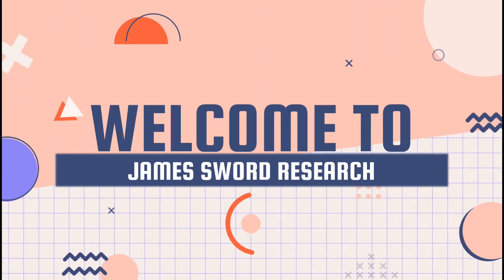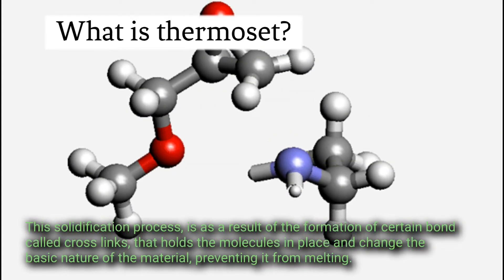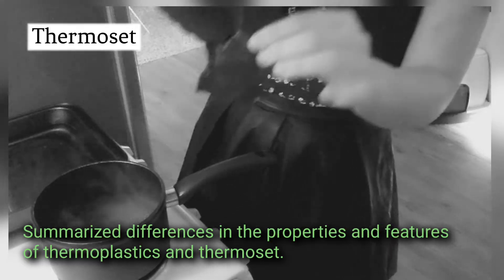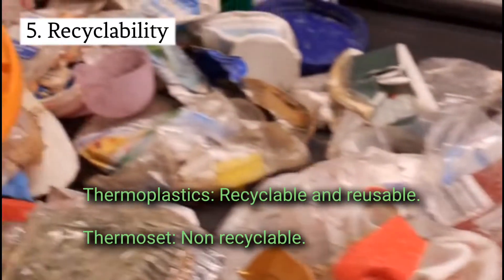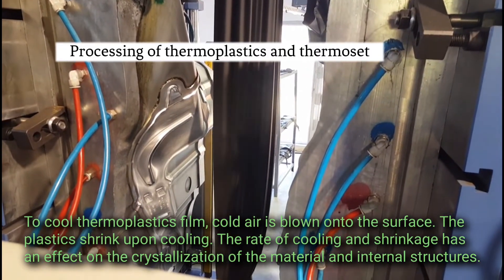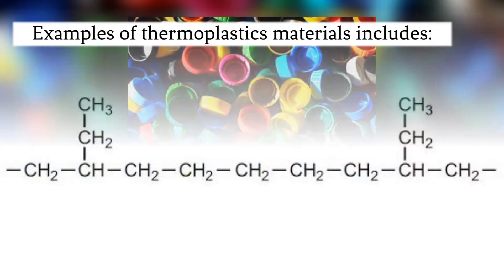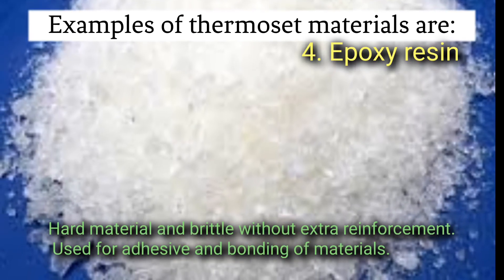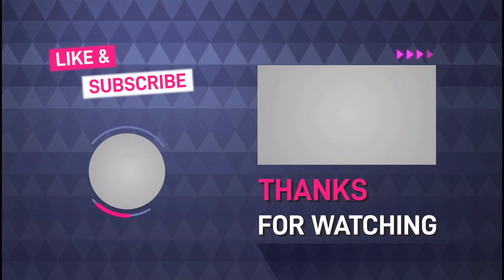Thermoplastics and Thermosetting Plastics | Meaning, difference, uses.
A thermoplastic is a resin, that is solid at room temperature but becomes plastic and soft upon heating. They have a low melting point and, when heated, will soften to a malleable state or melt to a liquid state.

Thermosetting plastics or thermosetting polymers are liquid resins at room temperature, these polymers harden upon heating or the addition of chemicals. They have high melting points, but once they're exposed to a certain temperature and cured to a solid state, their components and physical properties become set.

The key difference between thermoplastics and thermosetting plastics is their behaviour after heating.

Summarized differences in the properties and features of thermoplastics and thermosets are discussed in the video.